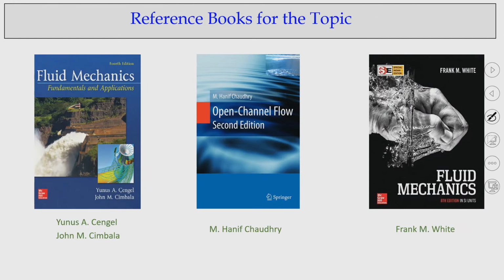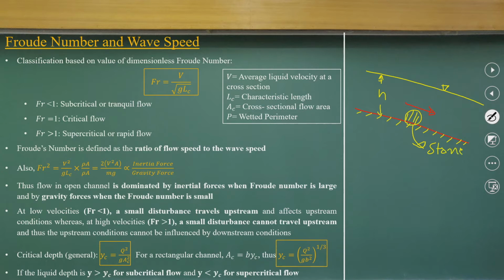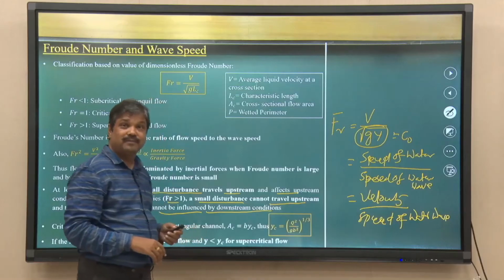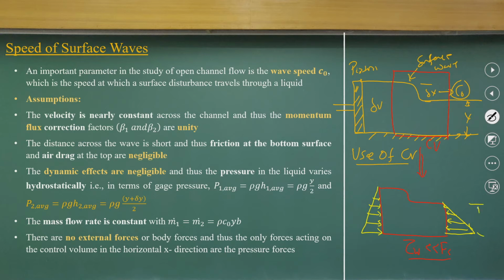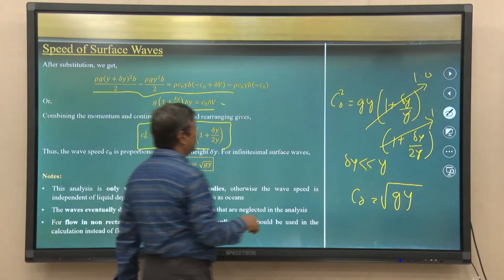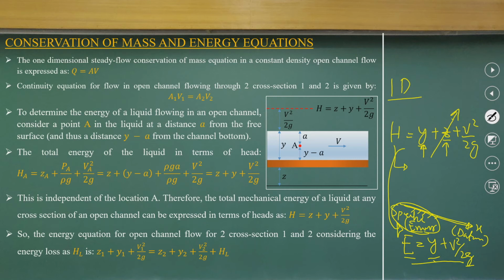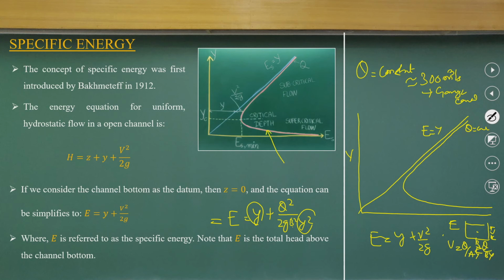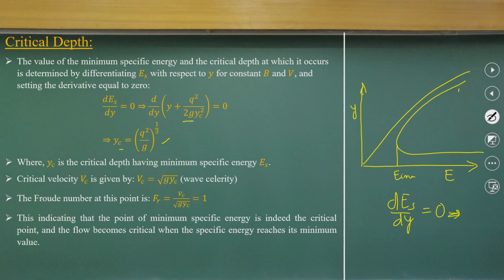Lec 35: Open Channel Flow II